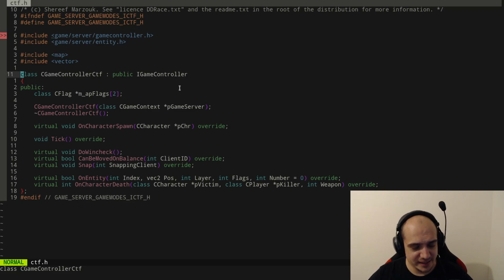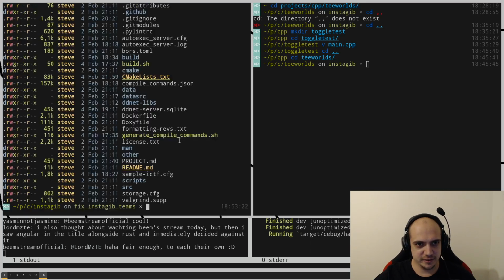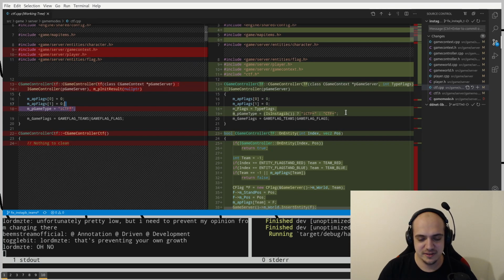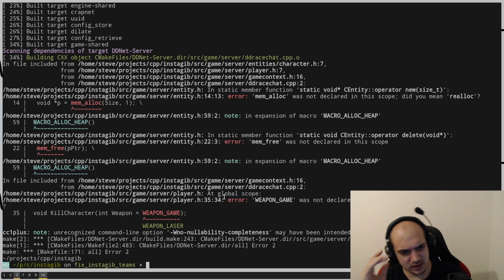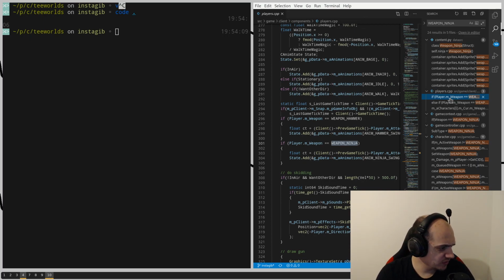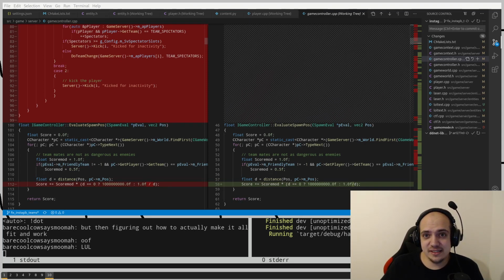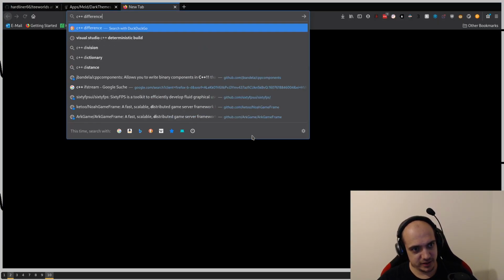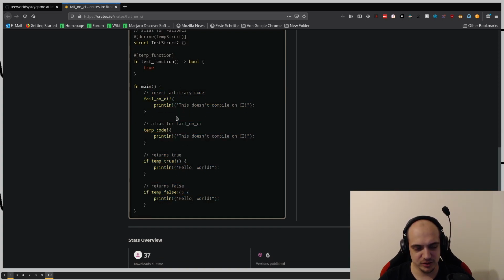[C++][NVIM] | Building an 0.6 and 0.7 compatible Teeworlds iCTF Server! | !commands